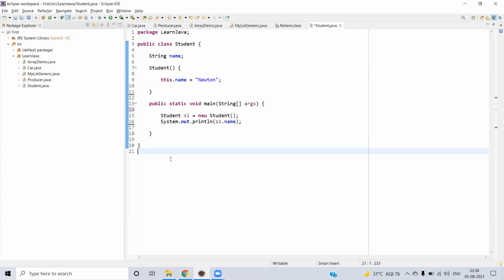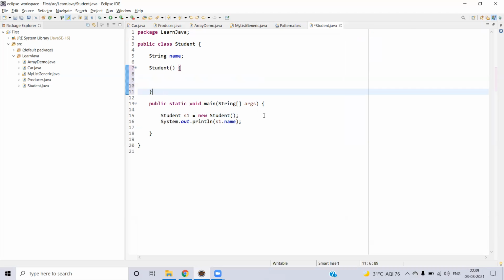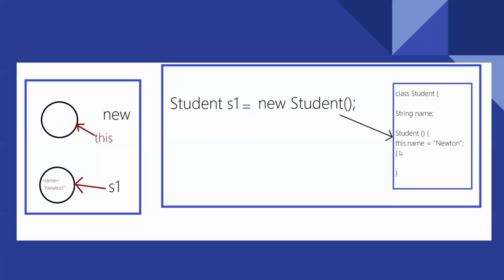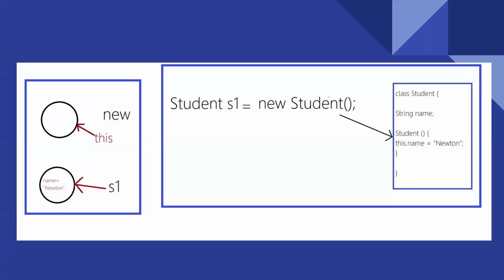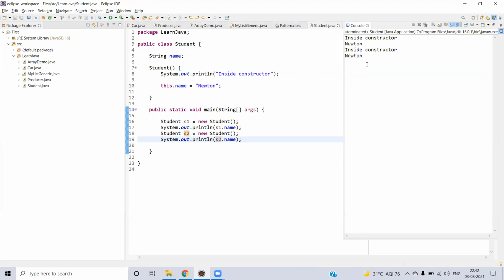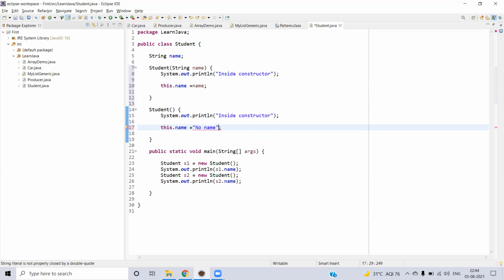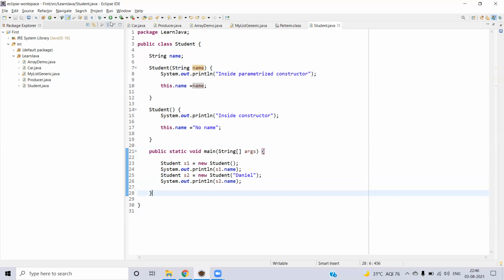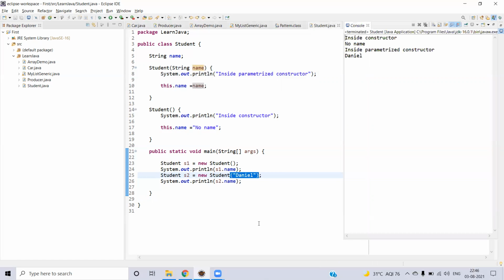Learn Java - Constructor - 009